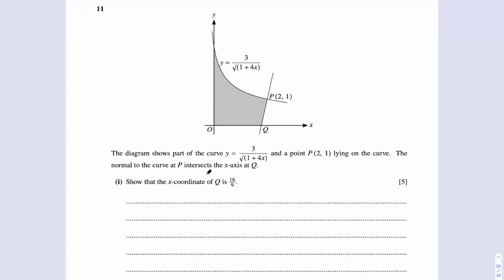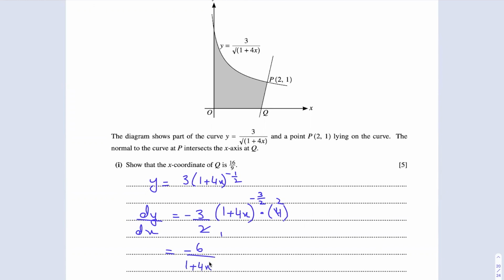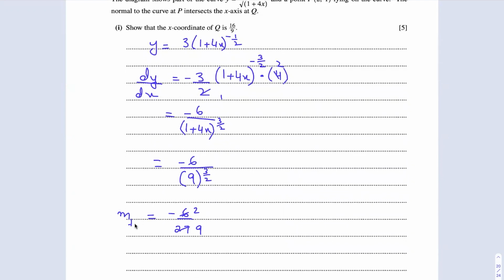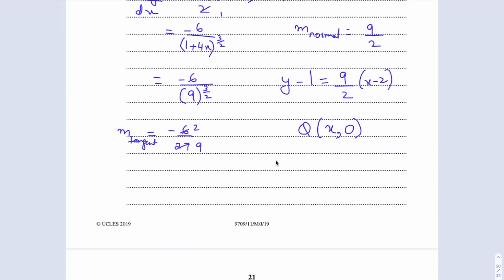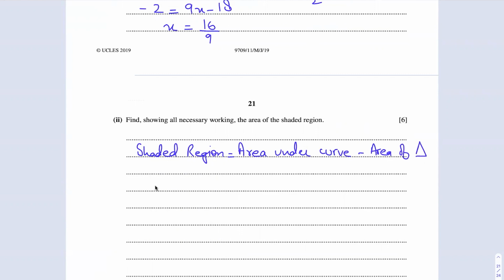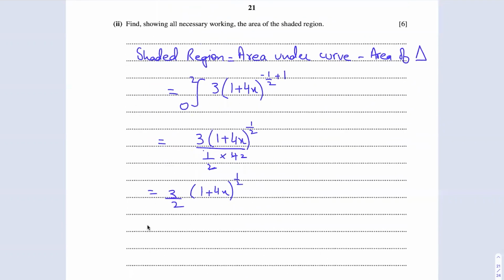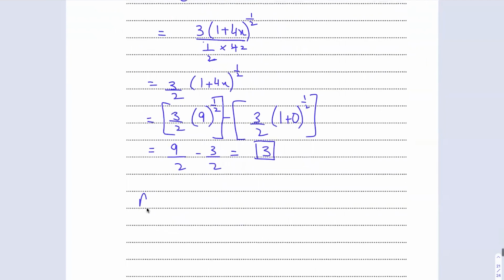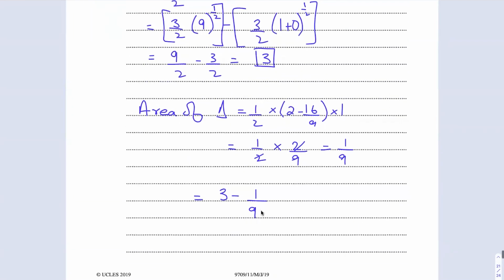As Level Math |May/June|9709|2019| P11| Q11| Solved Past Papers